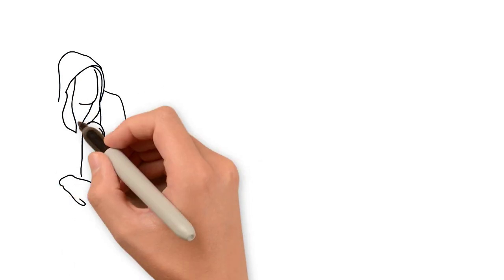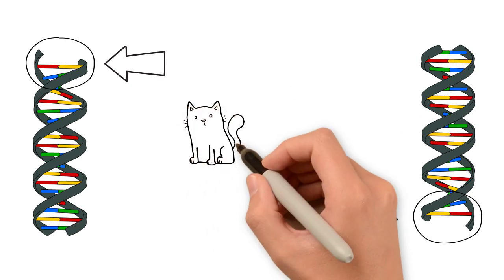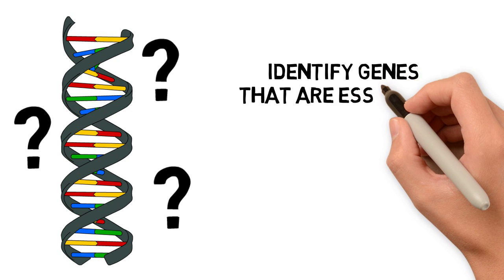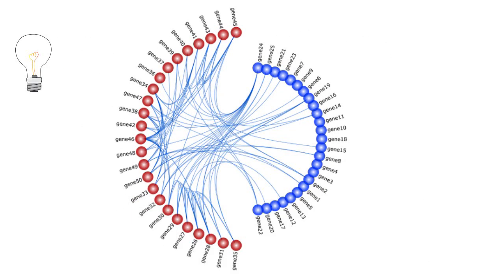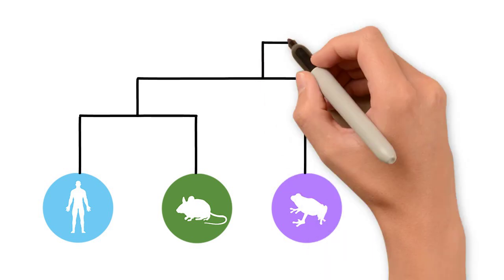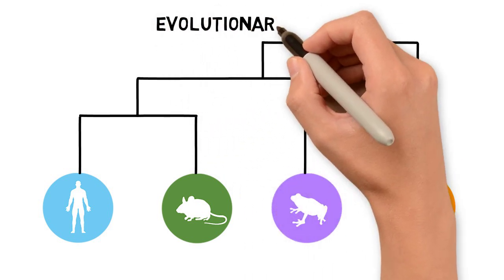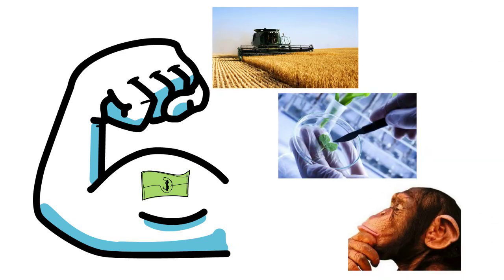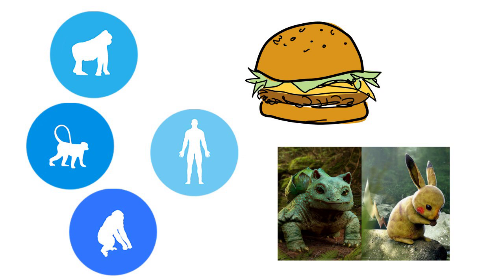What is Comparative Genomics?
Comparative genomics is an exciting field of research in which scientists use a variety of tools, including computer-based analysis, to compare genes or the complete genome sequences of different species. By carefully comparing characteristics that define various organisms - including the genomes of organisms ranging from humans to chimpanzees to yeast - researchers can pinpoint regions of similarity and difference. This information can help scientists better understand the structure and function of genes, which is extremely important.

Identifying DNA sequences that have been "conserved" - that is, preserved in many different organisms over millions of years - is an important step toward understanding the genome itself. It helps identify genes that are essential to life and highlights genomic signals that control gene function across many species. Comparing genomes can eventually help us to further understand the networks of genes that are associated with certain diseases, which might lead to the production of more effective medication.

Comparative genomics is also a powerful tool for studying evolution. By analyzing the evolutionary relationships between species and the corresponding differences in their DNA, scientists can better understand how the appearance, behavior, biology and biochemistry of living organisms have changed over time. Comparing genomes also allows to figure out the evolutionary relationships between species and construct trees to represent them.

As the DNA sequencing technology becomes more powerful and less expensive, comparative genomics is finding wider applications in agriculture, biotechnology and zoology as a tool to identify the often subtle differences between species. Such efforts have led to new insights into some branches of the evolutionary tree, as well as improving food production and proposing new strategies for conserving rare and endangered species.